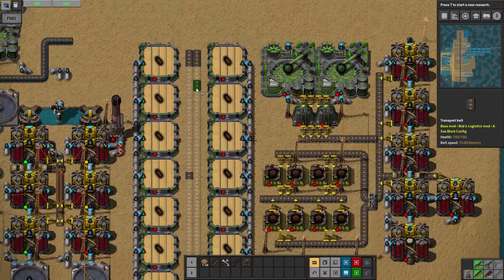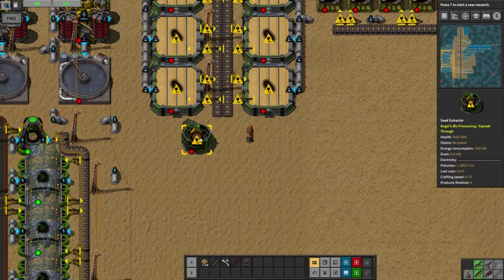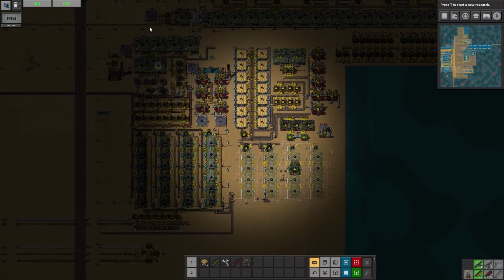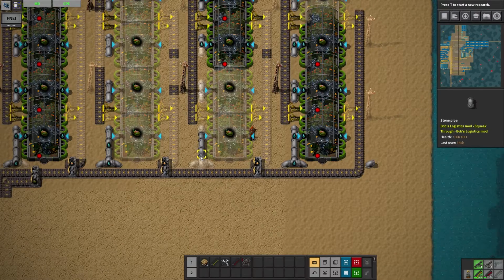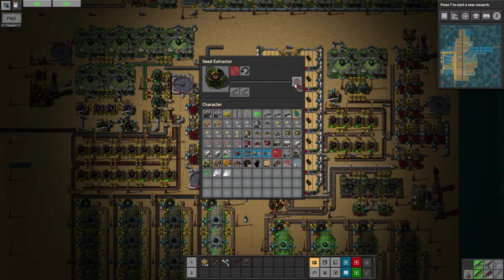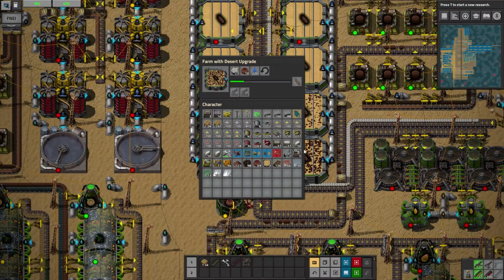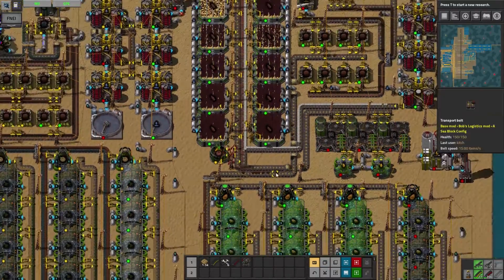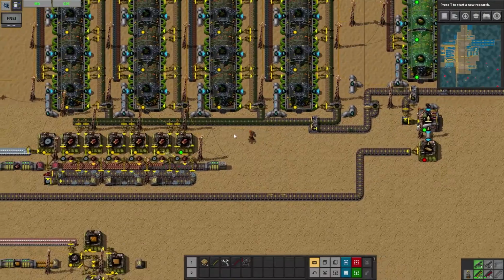Factorio 0.17 | Sea Block Ep 33 | Farmer Kitch